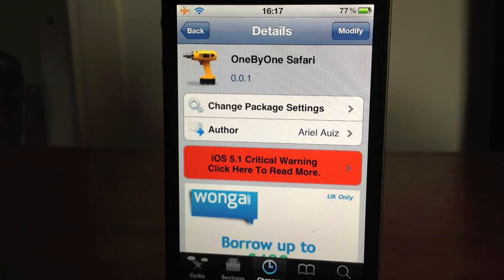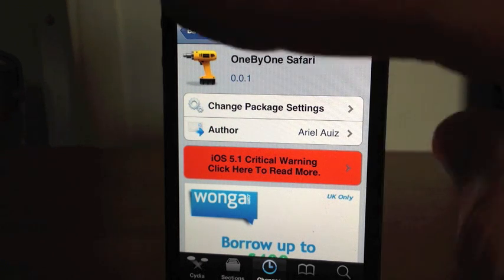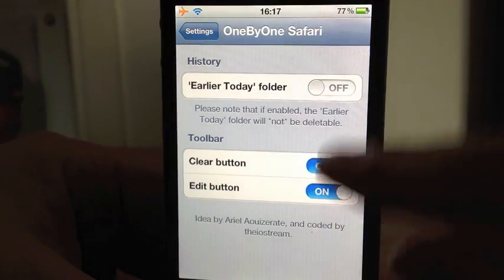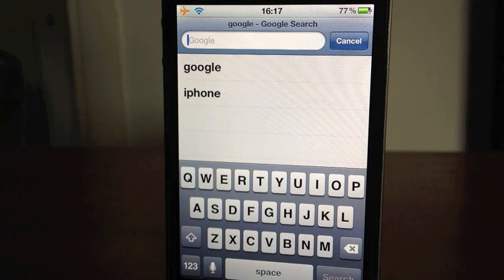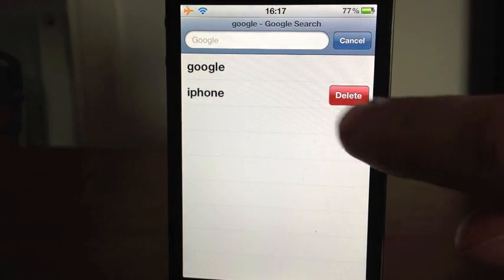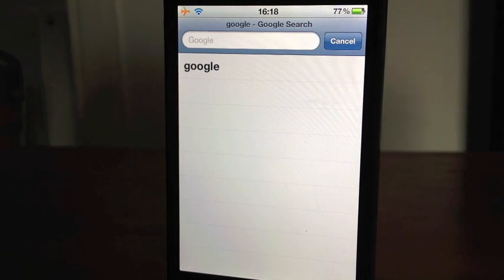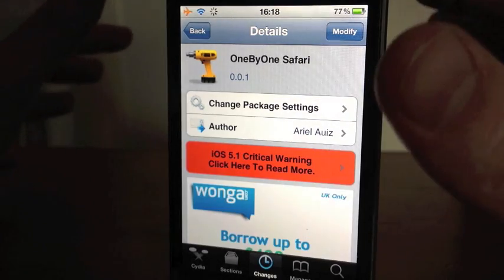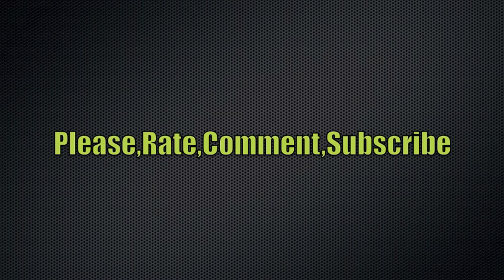'OneByOne Safari' Lets You Delete Single History And Bookmarks CYDIA TWEAK